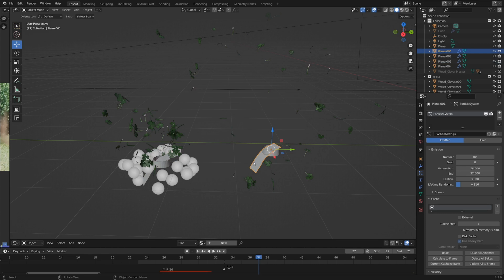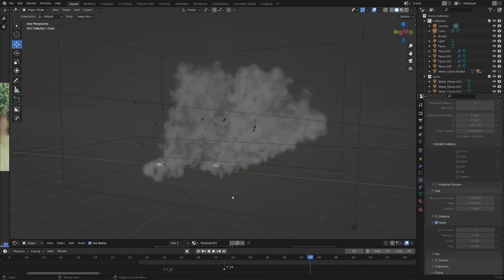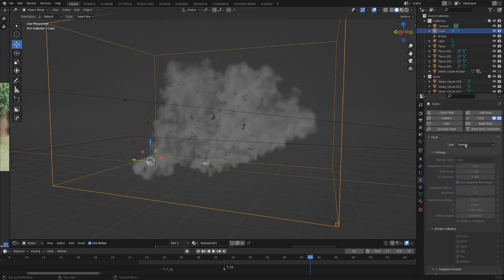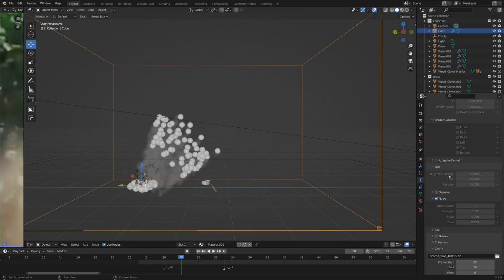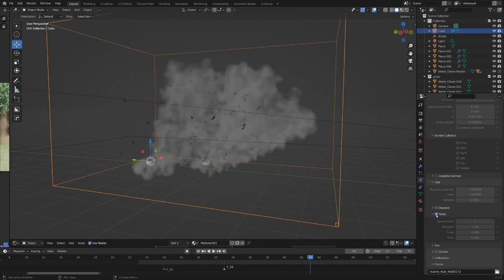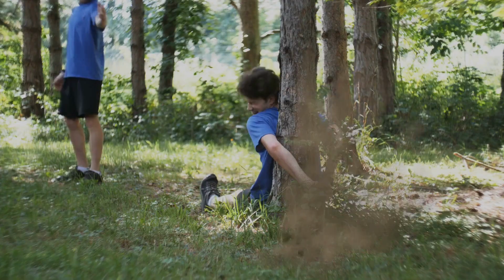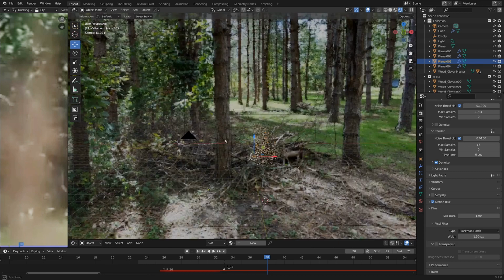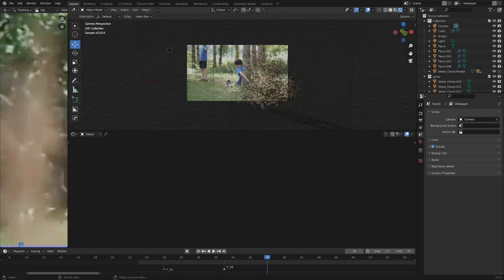Creating dirt explosions in blender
In this blender tutorial, I'll share how to simulate the impact of bullets hitting dirt.

Intro: 00:00
Reference: 00:25
Particle emitters: 01:02
Smoke domain: 01:52
Grass bits: 02:40
Lighting: 02:58